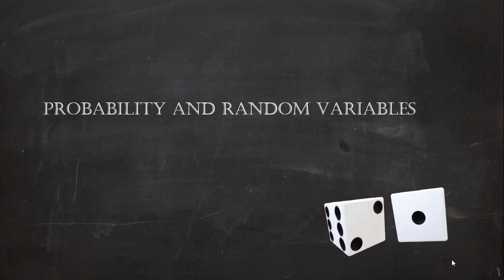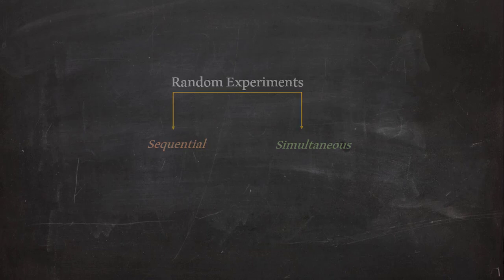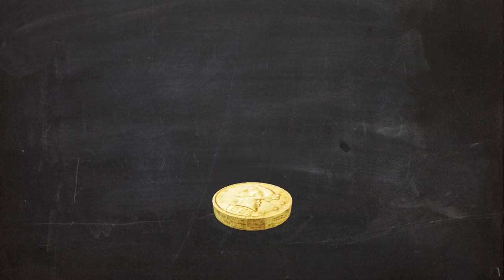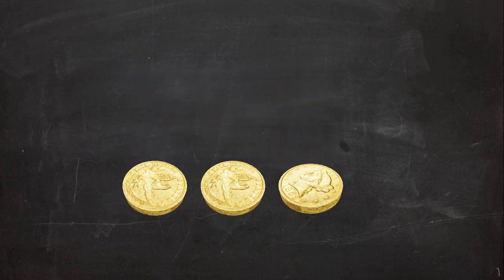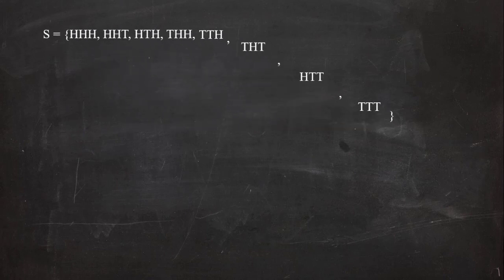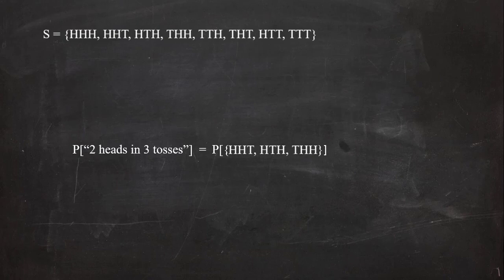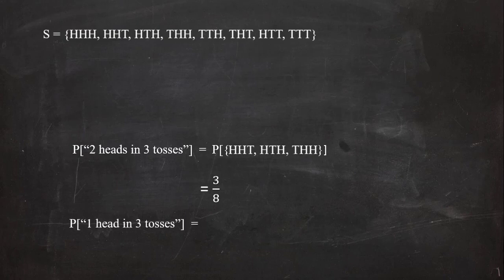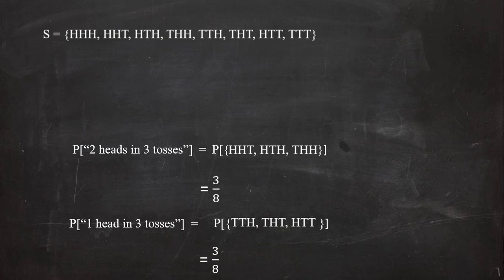Sequntial Random Experiments | Simultanous Random Experiments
This video discusses different types of random experiments which are sequential and simultaneous experiments. The concept is further illustrated by simulating a coin toss example.

Happy Learning :-)